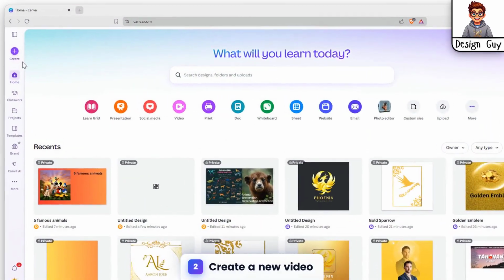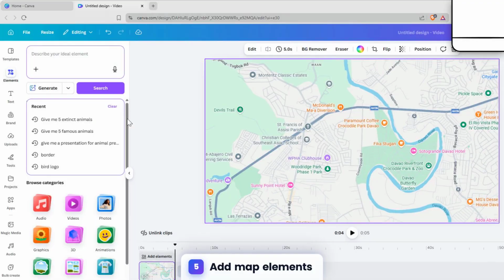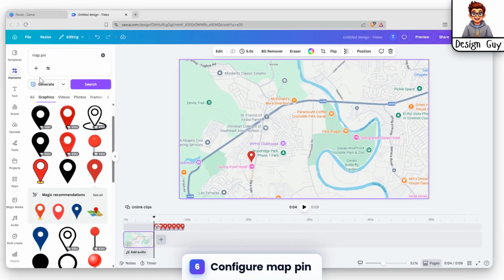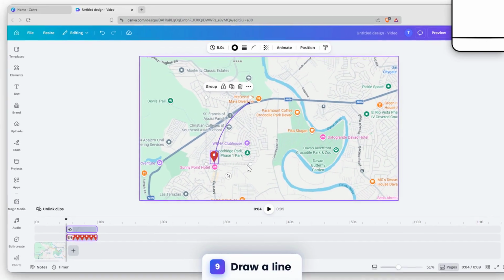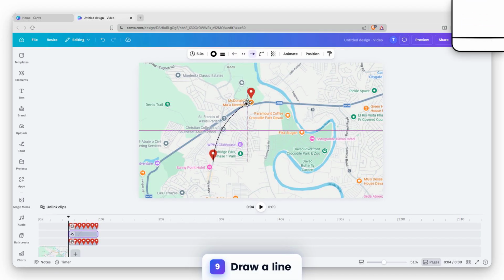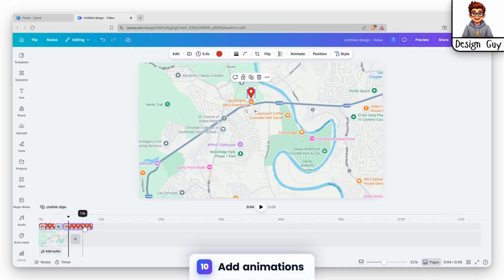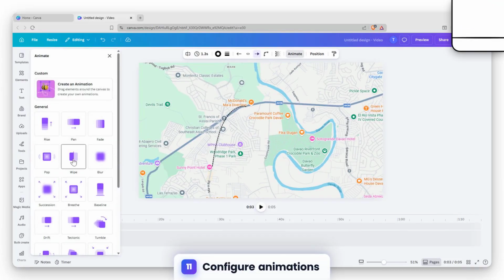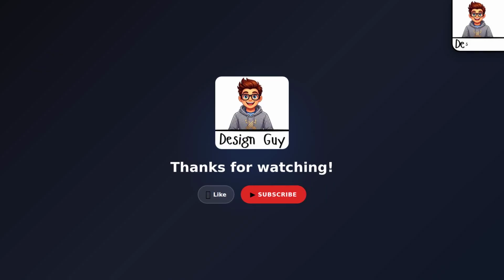How to Create a Travel Map Animation in Canva [2026] [Easiest Way]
How to Create a Travel Map Animation in Canva so you can showcase your journeys with stunning, dynamic animated maps! Instantly learn How to Create a Travel Map Animation in Canva for engaging travel vlogs, presentations, or social media.

Unlock the potential of Canva’s animation features to bring your itineraries, road trips, or travel stories to life. This guide shows step-by-step how to use Canva to make animated travel routes and highlight points of interest using visual storytelling techniques. Whether you’re a travel vlogger, digital nomad, educator, or marketer, you’ll master how to create a travel map animation in Canva for captivating visual content that wows your viewers and boosts engagement.

What you’ll learn:
- Start a new travel video project in Canva using the landscape format for clarity
- Upload your custom map PNG into Canva for animation
- Add map pins and highlight specific places on your journey using map elements in Canva
- Search for and insert special landmarks and travel icons
- Duplicate map elements quickly to show multiple stops along your route
- Draw and animate lines for travel paths with Canva’s controls
- Apply engaging travel map animations like “Up,” “Pop,” and “Click” to elements
- Adjust animation speed, color, and sequence for seamless storytelling

Step-by-step:
- Start a new video project in Canva
- Select landscape video type for your map animation
- Upload your travel map image to your Canva project
- Add map pins to mark travel destinations or key locations
- Search and select unique map elements such as iconic landmarks
- Duplicate elements to represent multiple points or stops
- Draw and animate connecting lines to illustrate your route
- Choose and adjust animation effects on map elements
- Preview and fine-tune your finished travel map animation video

What travel adventures would you animate with this method?